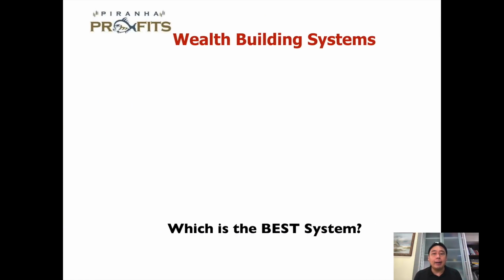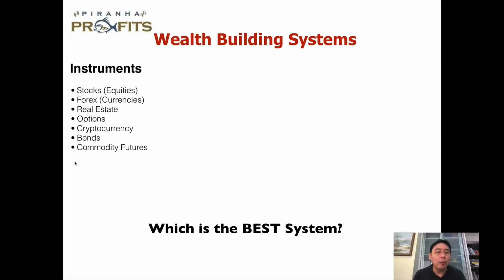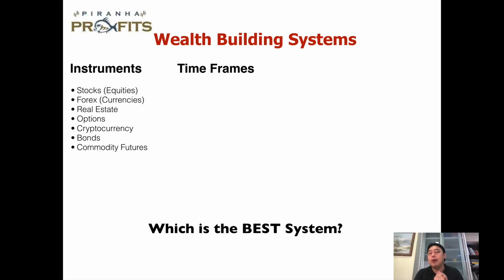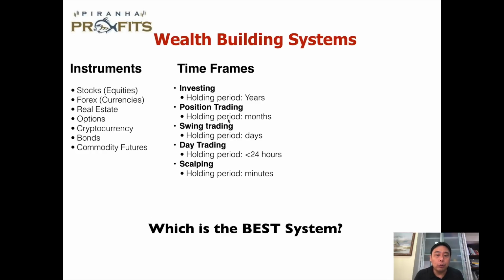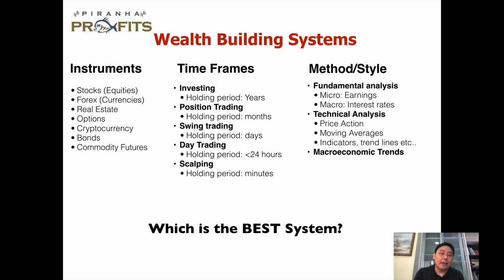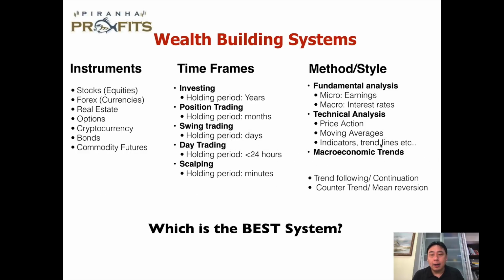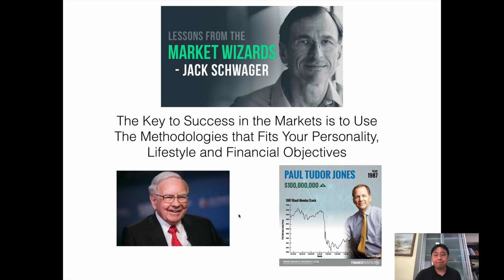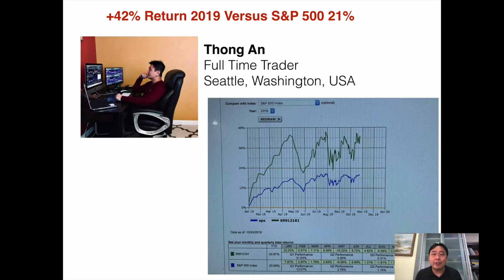Stocks Trading Versus Forex Versus Options Trading. Most Profitable?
There are so many ways to generate wealth in the markets. Stock investing, stock trading, forex trading and options trading. Which methods suits you best? Which instrument, which market and which trading strategy can be the most profitable for you?

In this video, Adam Khoo talks about how you can find a trading strategy that suits your personality and financial objectives.